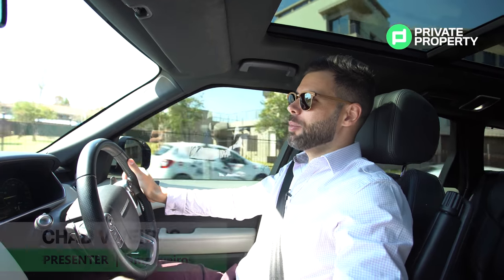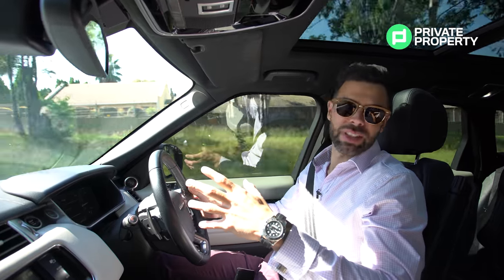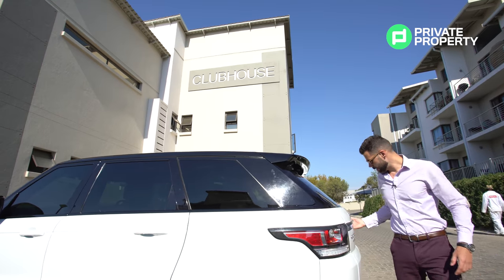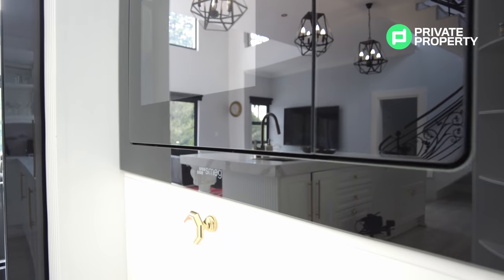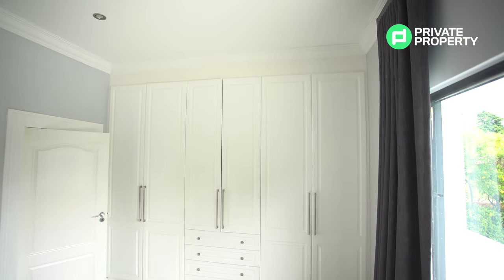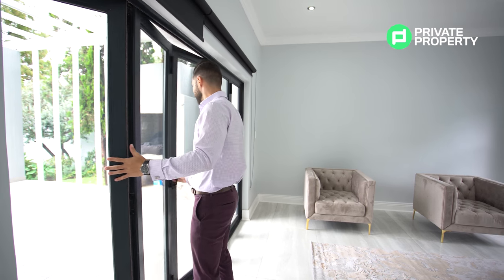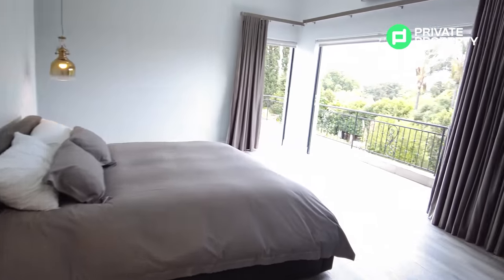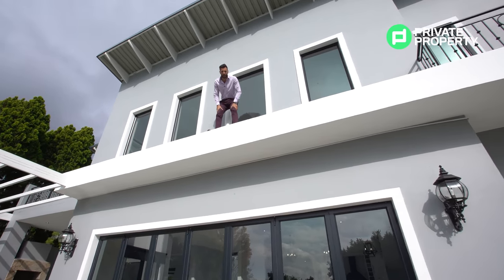Touring A Majestic Morningside Mansion Valued at R8 500 000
We are in Morningside- Sandton in this magnificent 4 bedroom modern luxury home. The amazing attention to detail and the spectacular design with effortless finishes makes this home an easy sell.
If you see yourself pulling up in a Range Rover Sport- SDV 6 from @PrestigeMarques, living large and enjoying only the finest lifestyle, then this home is just for you! Enjoy the tour.

Aisha Wazar from The Realtors on 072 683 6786.

If you are interested in buying or selling property, please visit our Would you like your listing or property to be featured on The Home Shoppers Show?

Time Stamps
00:00 Intro and car details
06:35 House Tour begins
07:43 Kitchen and Scullery
09:56 Lounge area
10:40 Staircase
11:03 Bedroom 1
11:40 Bedroom 2
12:03 Bathroom 1
12:30 Bathroom 2
12:55 Bedroom 3 and en-suite bathroom
14:32 Seating Area
15:16 Patio, Garden and Swimming Pool
16:27 Seating area
17:06 Office space/ Room
17:52 Master Suite and en-suite bathroom
18:40 Walk-in-wardrobe